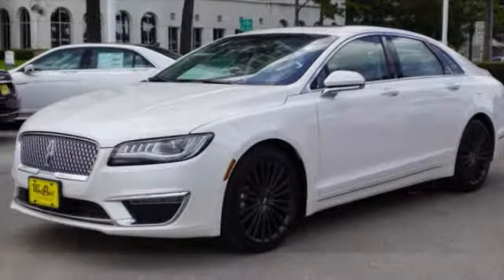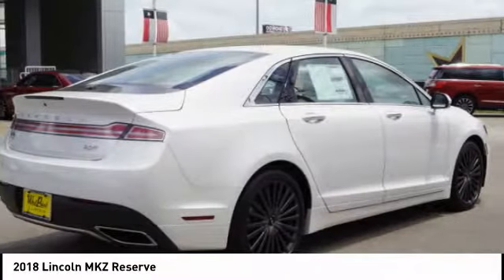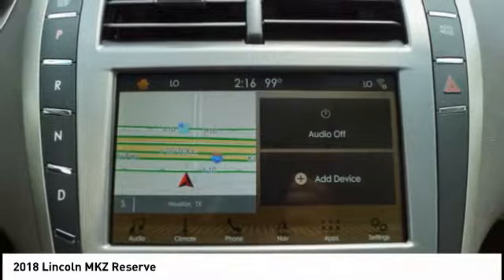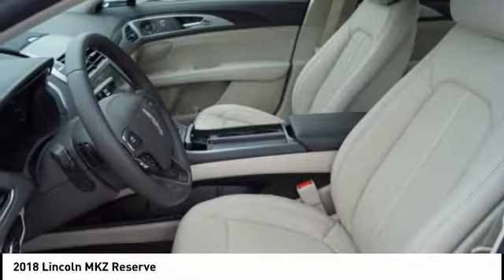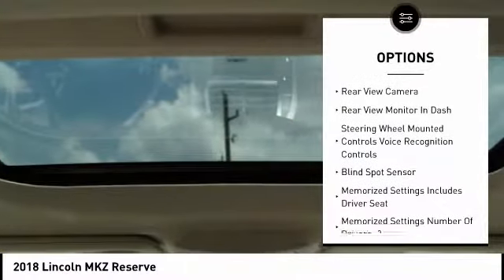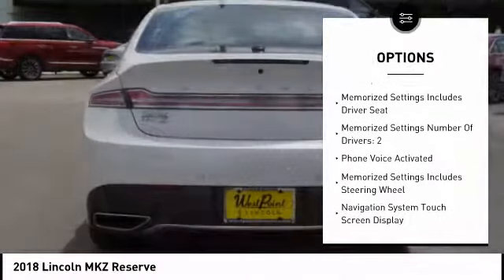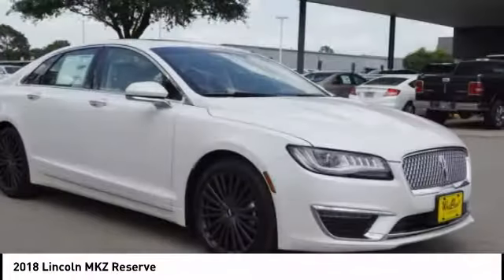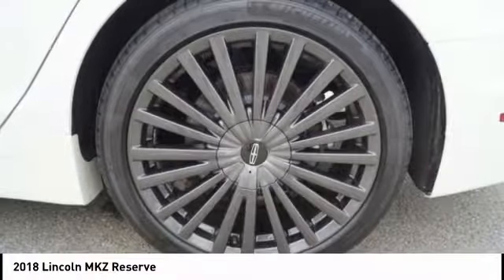2018 Lincoln MKZ Houston TX 8Z146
2018 Lincoln MKZ Reserve

Don't miss this 2018 Lincoln. Make a great choice today with this must-have 4 dr sedan. Learn more about this 4 dr sedan by contacting the dealership today and own it today.